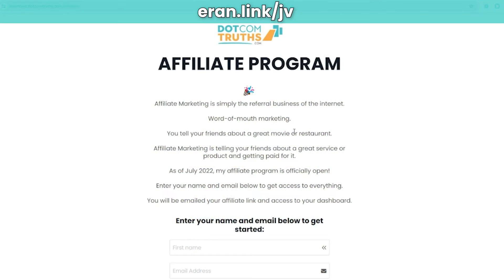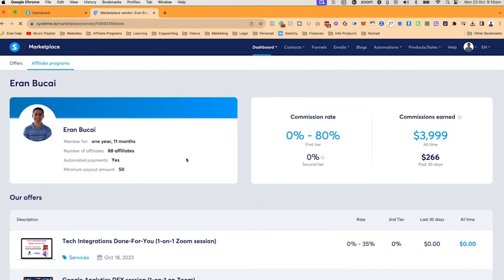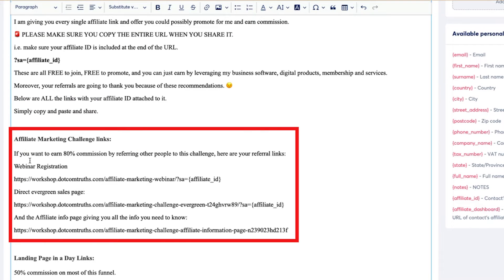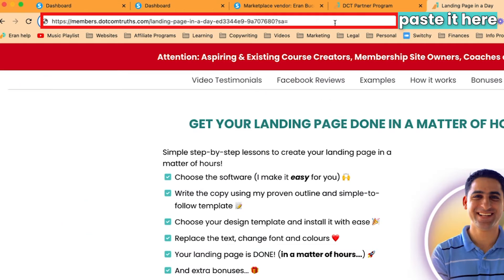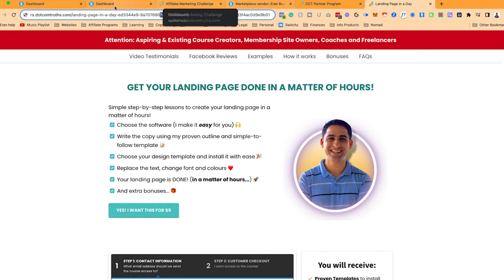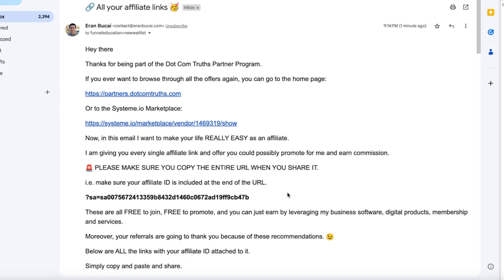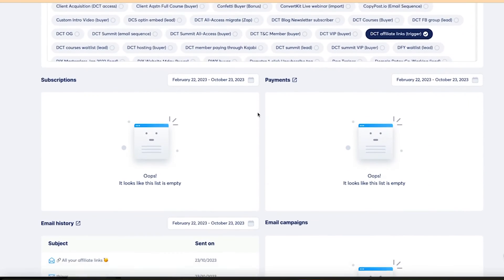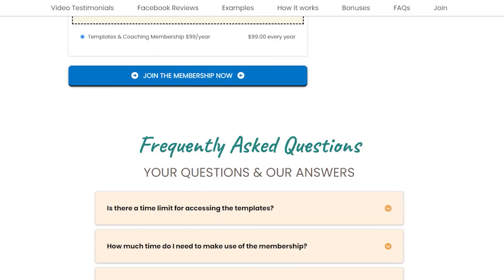Affiliate links through Systeme.io (how do they work?)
In this video, I will talk about affiliate links affiliate marketing and how affiliate links works on Systeme.io

I'll also give you an over the shoulder tutorial of how I set up a affiliate email work flow for my own affiliate program

0:00 - Welcome

0:15 - What is the goal of creating a work flow on Systeme.io to send / re - send affiliate links?

1:10 - Setting up automations and creating a tag / trigger to send your affiliate links email

1:31 - Preview of what Eran's email with affiliate links looks like

2:20 - What is an affiliate ID and how can people promote my affiliate program?

3:50 - Where to find the affiliate ID in Systeme.io

5:19 - How to send affiliate links / IDs directly to your affiliates

6:17 - How to identify if your affiliate link email was opened by the receiver

6:34 - What to do if someone doesn't get their affiliate link / ID?

7:07 - How to resend the affiliate links email

8:27 - Final thoughts

8:51 - Closing